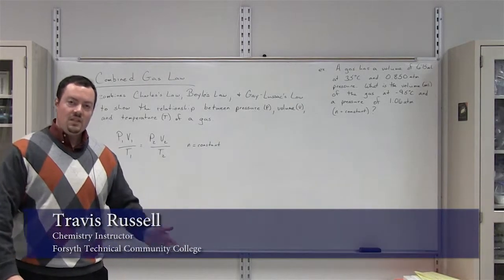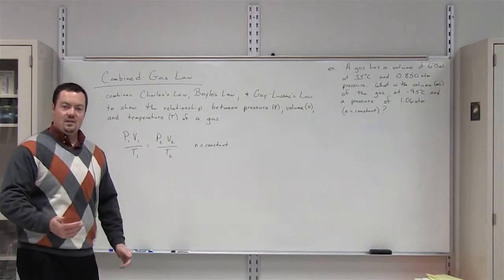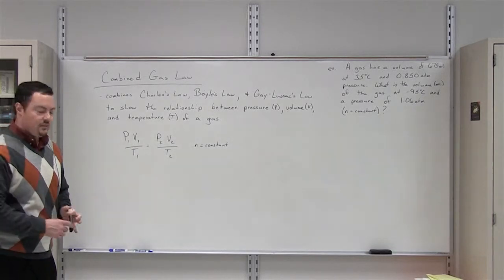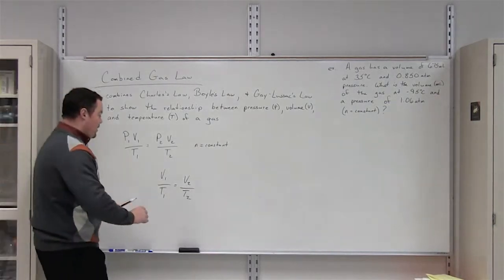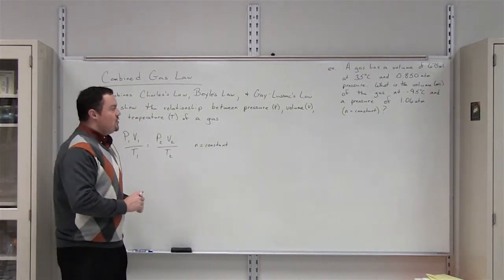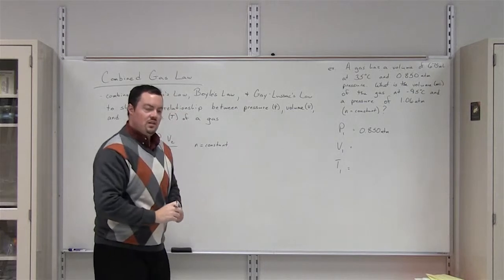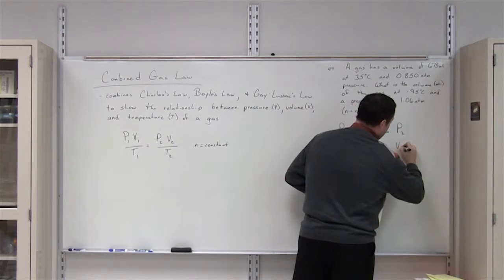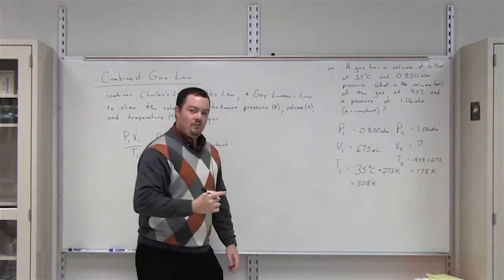Combined Gas Law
Travis Russell explains the Combined Gas Law.